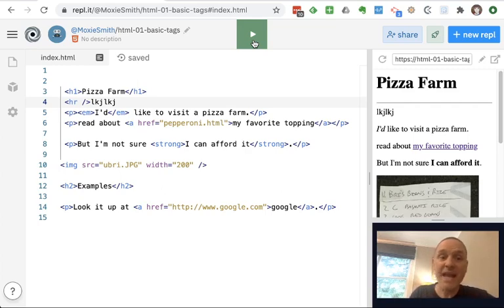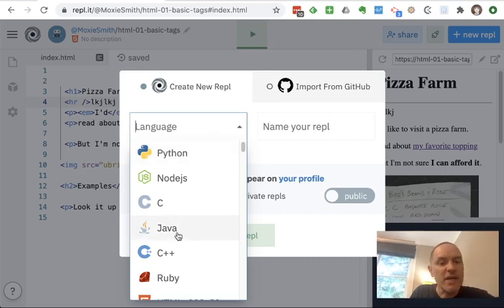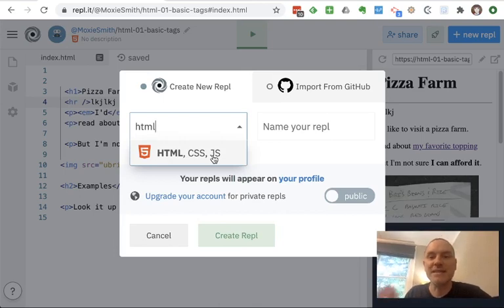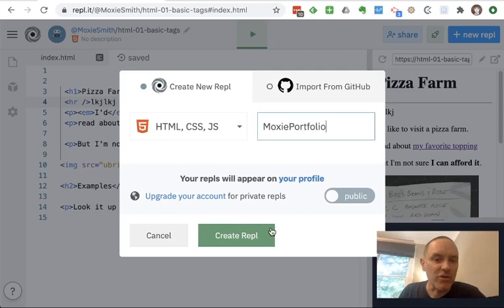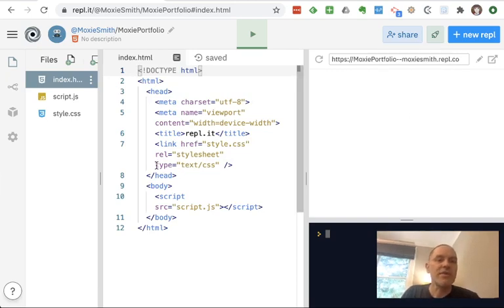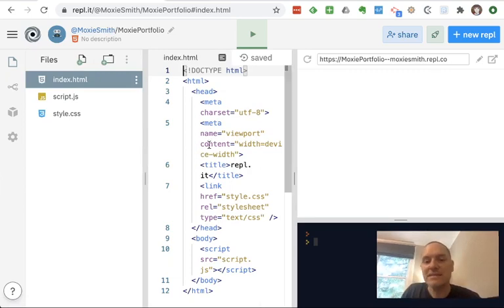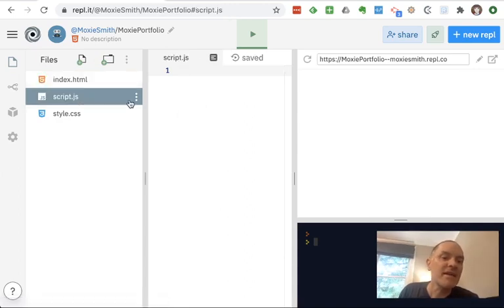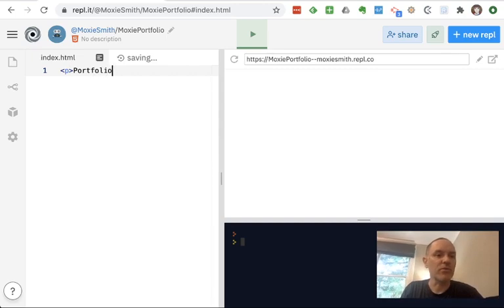Repl.it : New Website